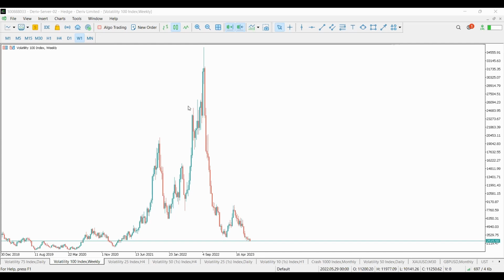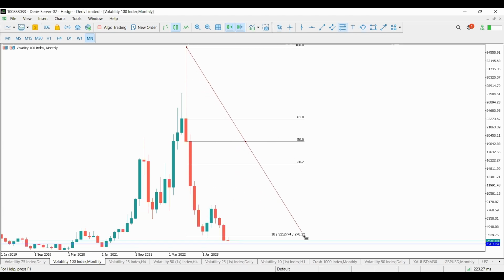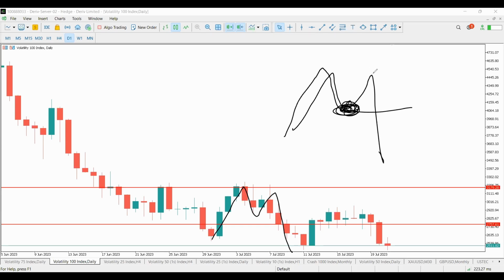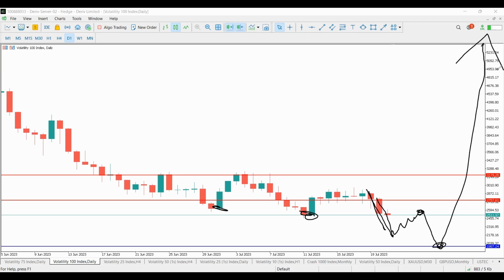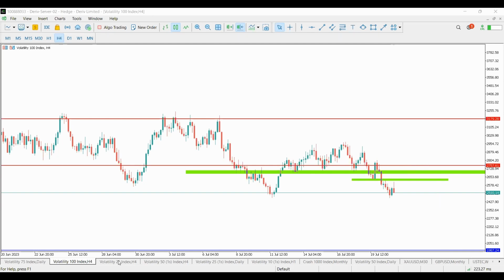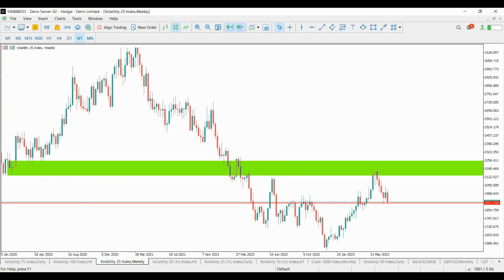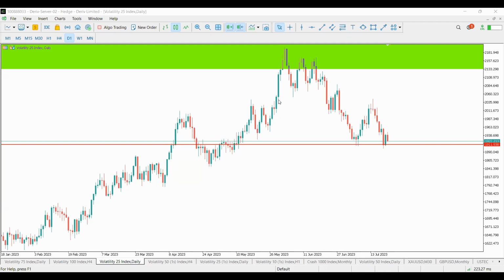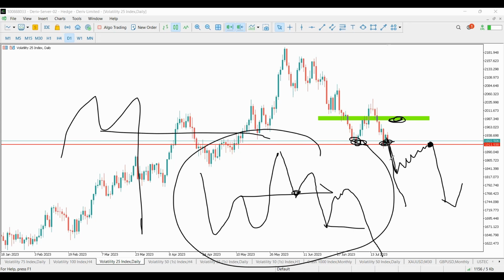Synthetic Indices: How To Trade Synthetic indices/Volatility indices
In this video you will Learn How To Trade Synthetic indices/Volatility indices .V100 and V25 examples have been used in the video and we hope it does help .A lot of mistakes are made when doing top down analysis which include doing analysis in an ascending way rather than doing it descending